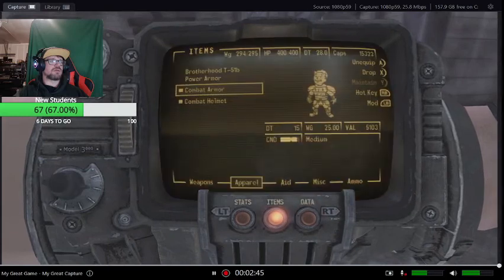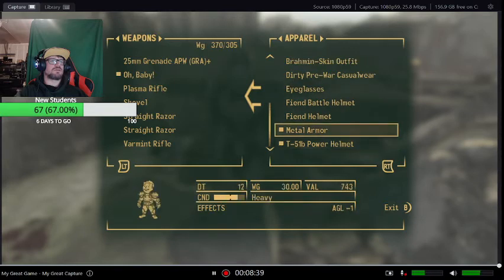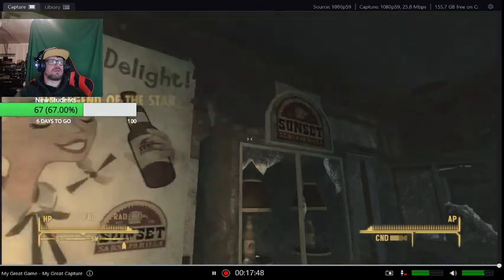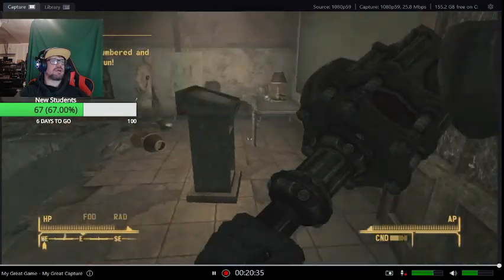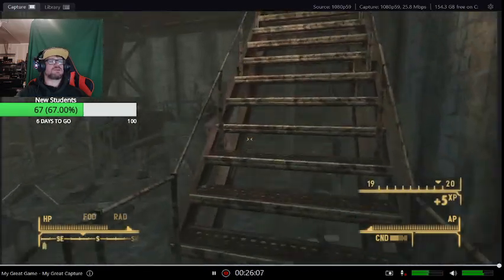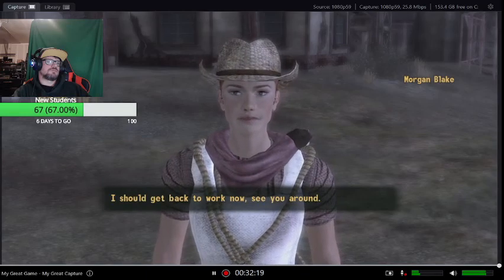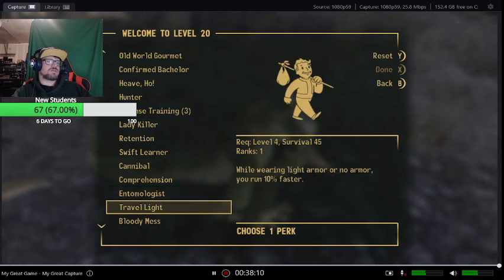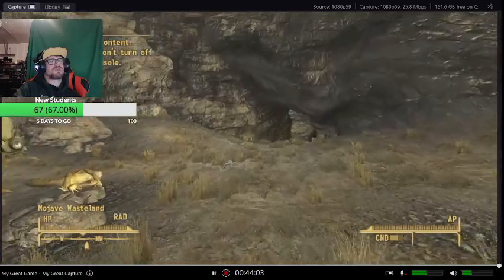Professor Plays Fallout New Vegas Survival Mode: Meeting Festus